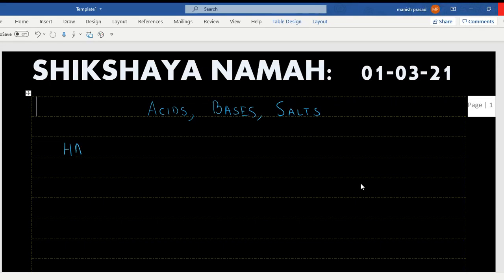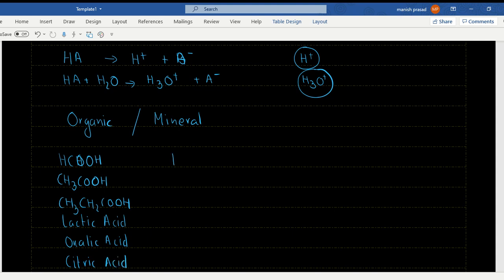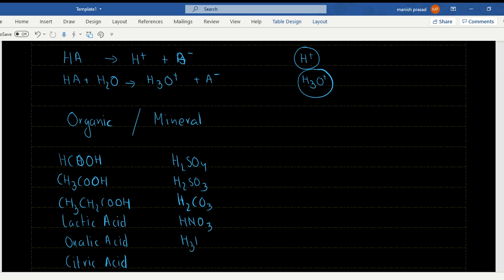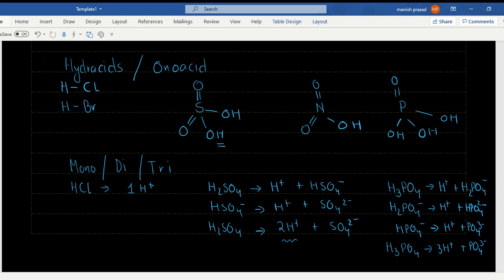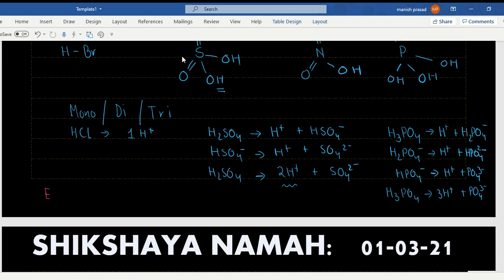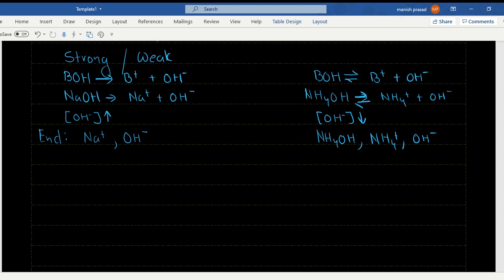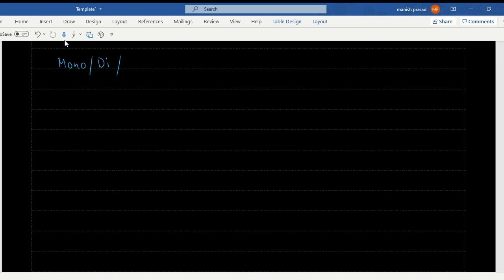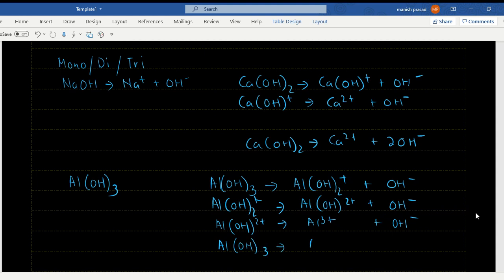Basic concepts of Acids Bases and Salts: Mar 3, 2021 3:36 PM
Shikshaya Namah: is an educational organisation established in the year 2002 July 15. We believe that education is not just academics. Academics may give us the marks but it may not help us in survival in the real world. The teachers need to understand this and prepare the children accordingly. We want education to be just education without the commercialization. Education should be affordable for everyone. With these things in mind we have been introducing our students to the strategy of